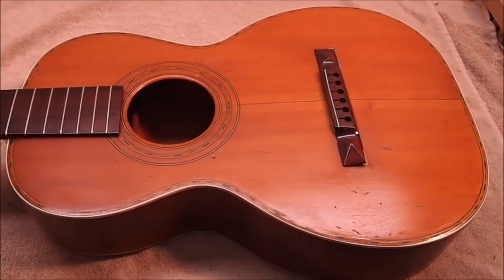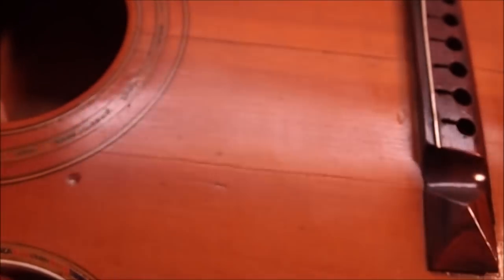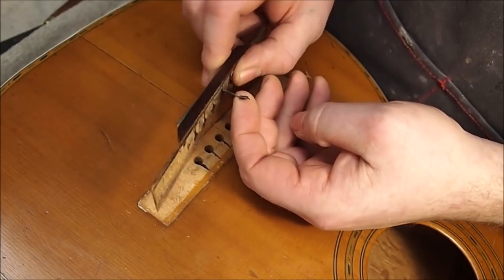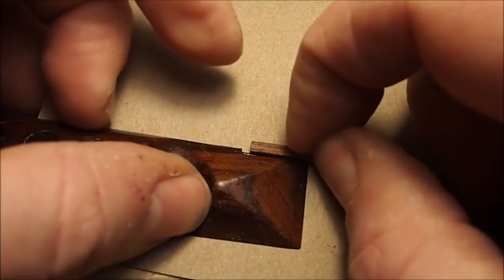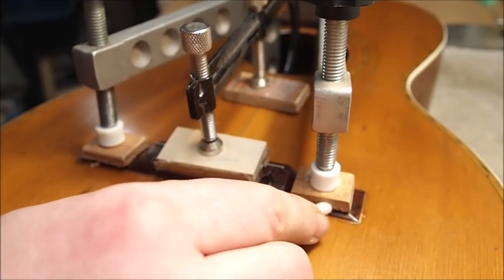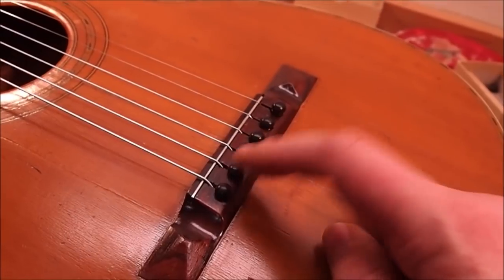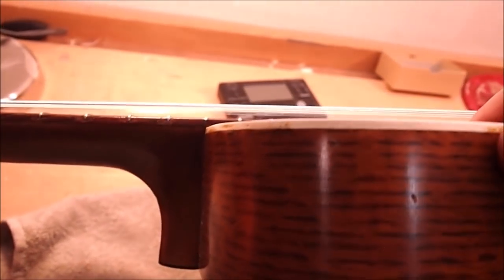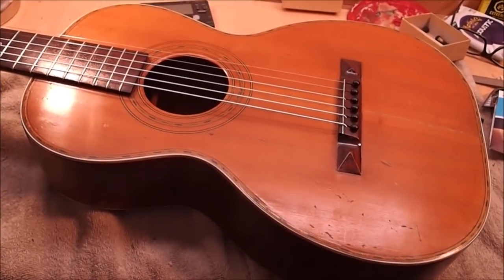Parlor Guitar Repair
This old 0-size parlor guitar has a loose bridge and some cracks that need tending to.